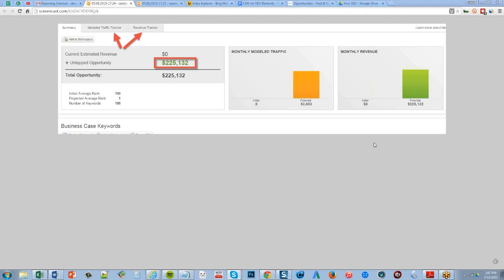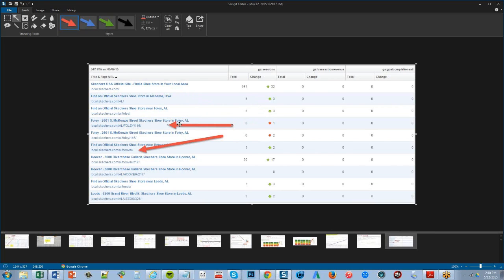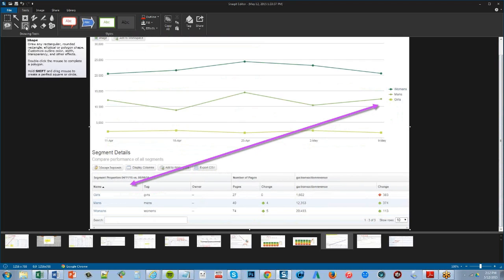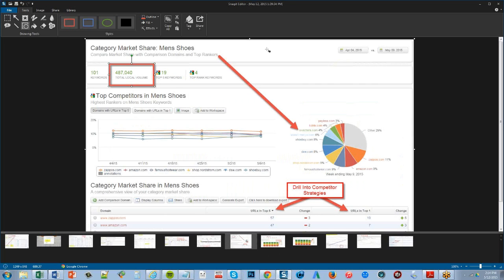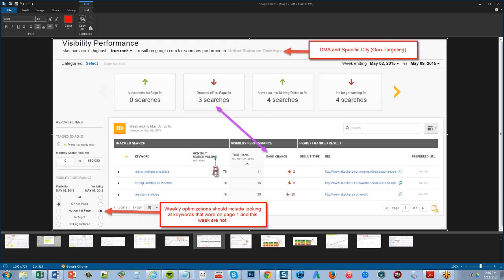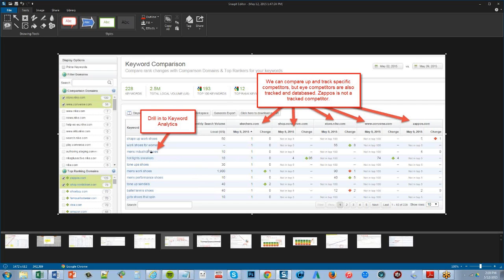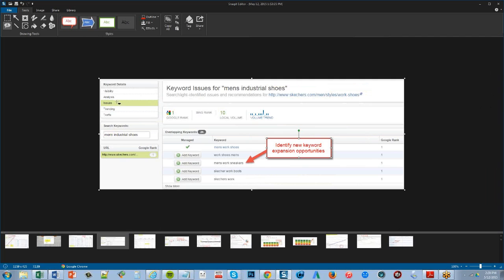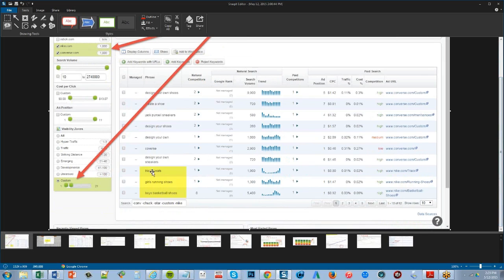Predictive Analytics on Conductor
Learn the Secrets of Predictive Analytics and Uncover Revenue Opportunities